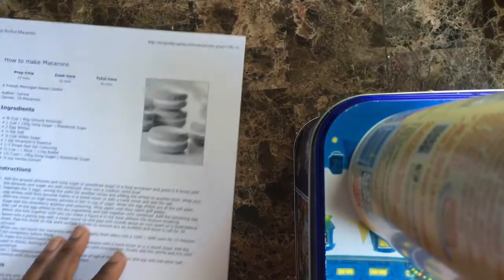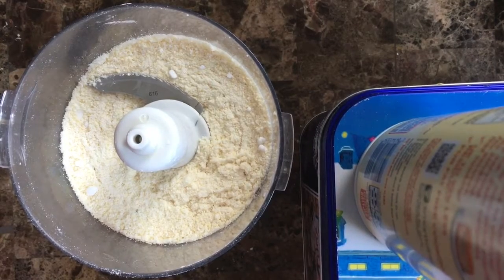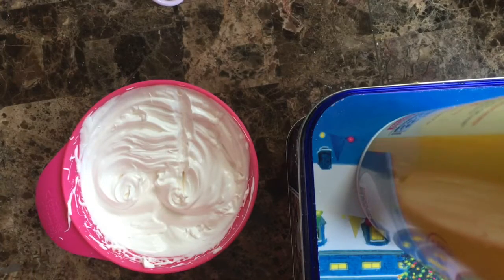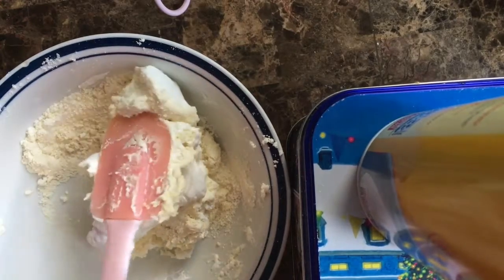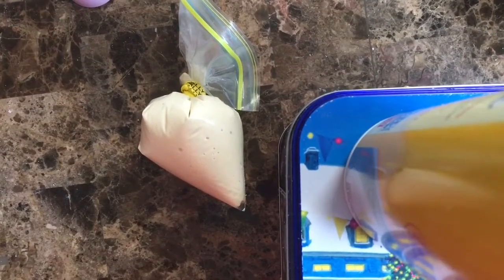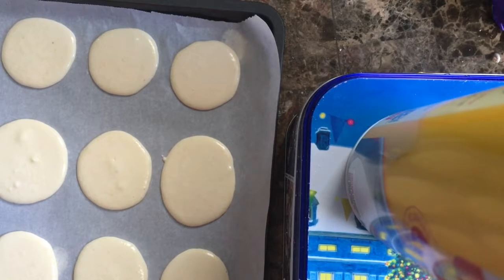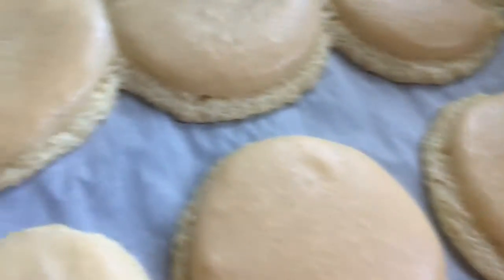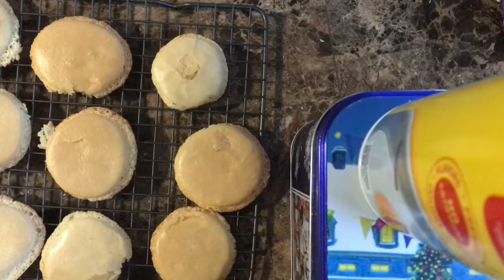How To Make Macarons